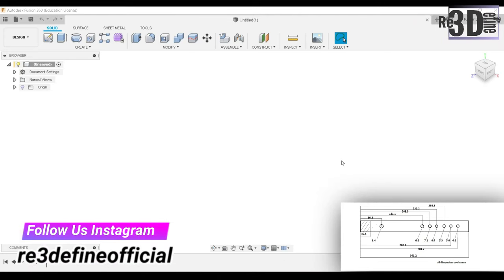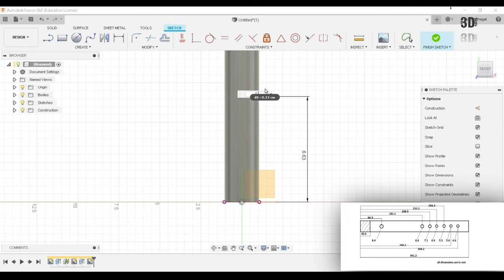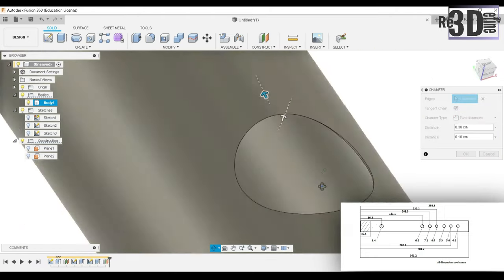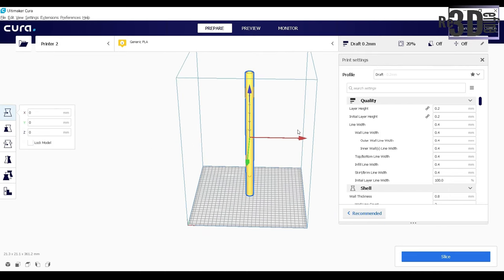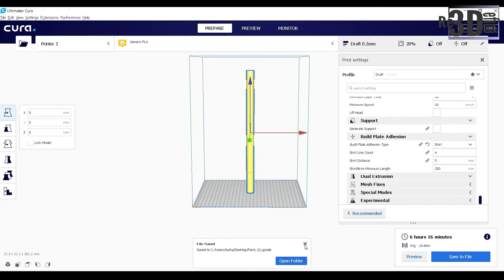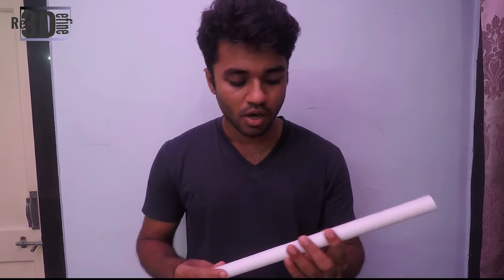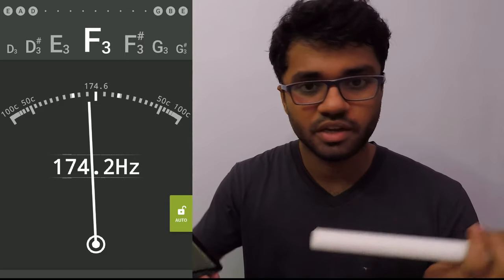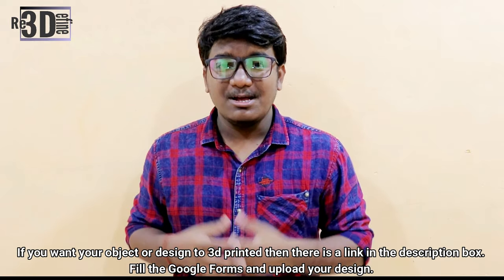Designing and 3D printing a FLUTE (first project)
This our first project video monthly one project video will be there. This video will show how to design and print that object.

Or